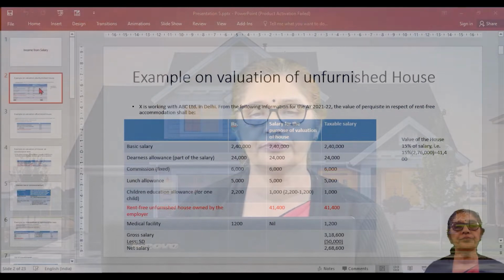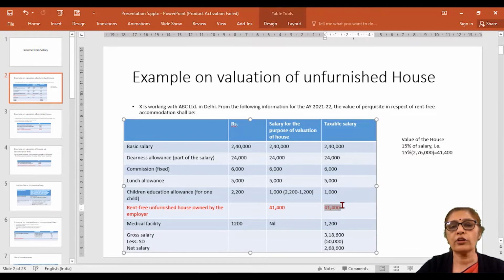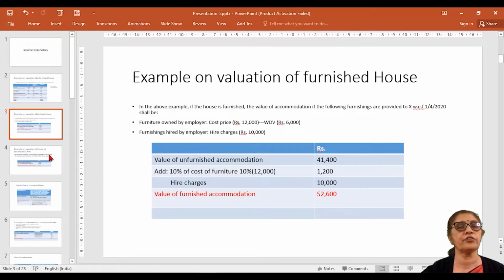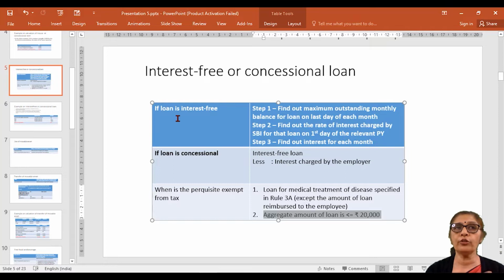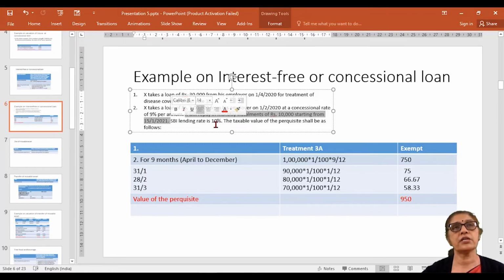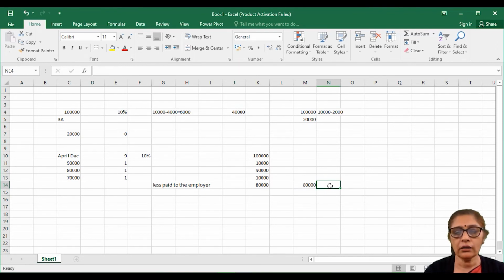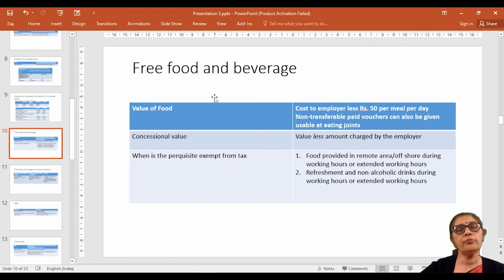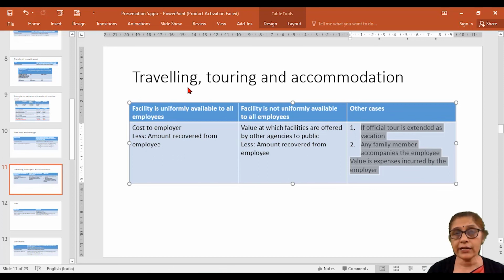Income Tax & Salary 5